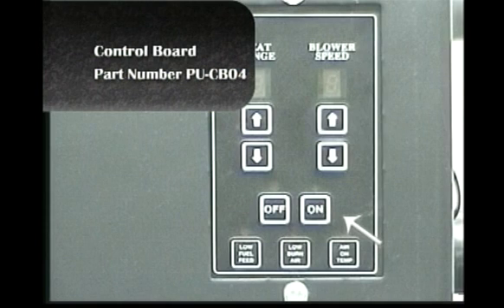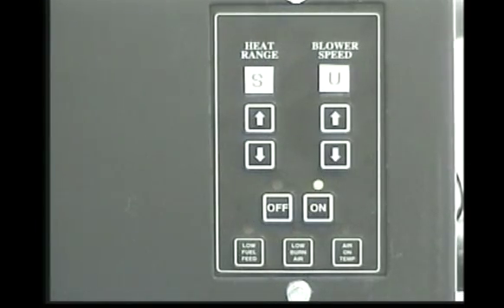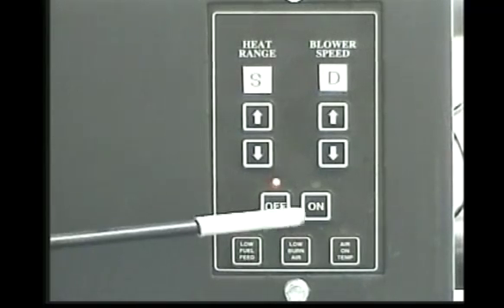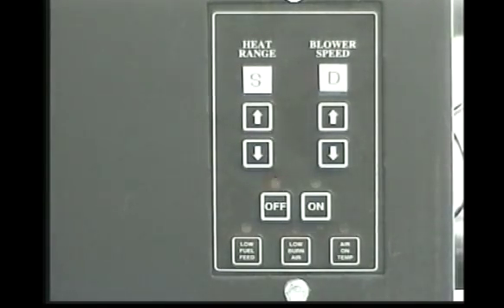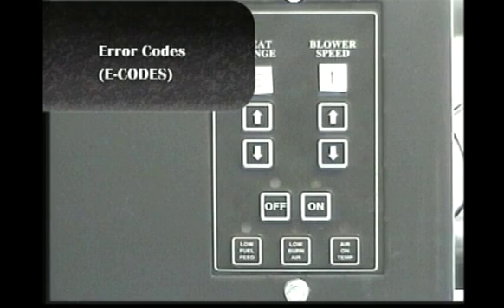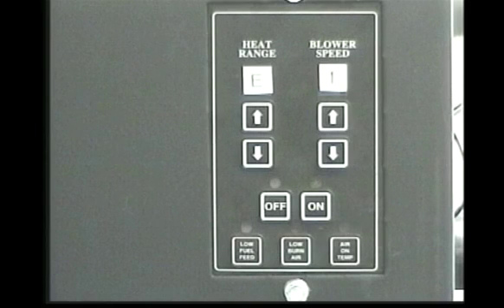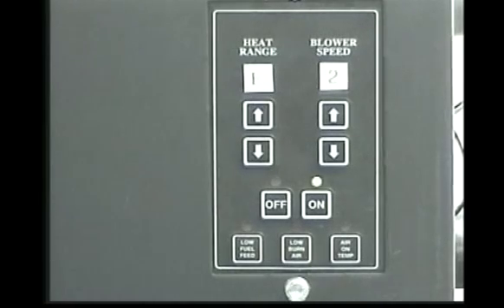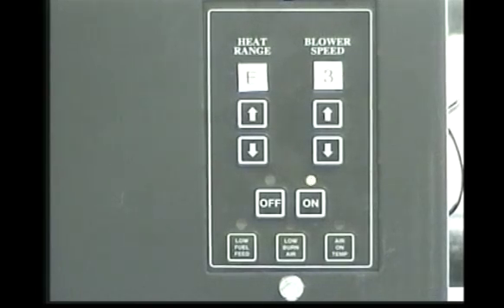AutoStart 17 Control Board Operation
The Control Board is the 'brain' of your Auto-Start igniter pellet stove from England's Stove Works.
This gives a good, concise explanation of the control board operation, and what you can expect as your stove is running.
Models with 10, 22, PDV or PDVC in model number.